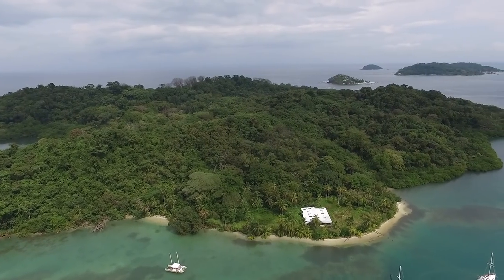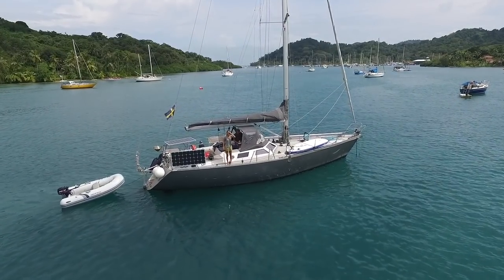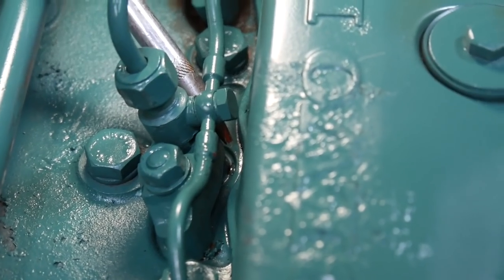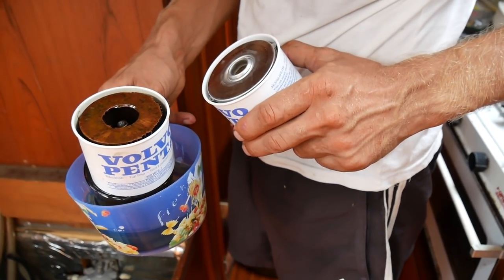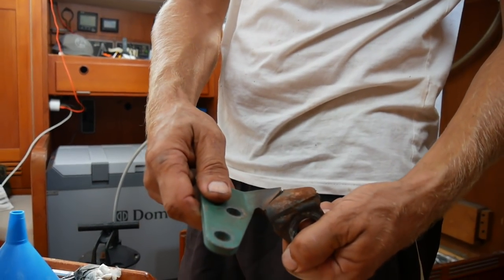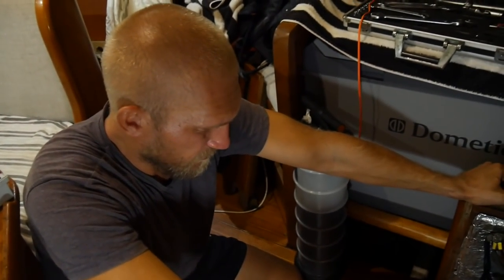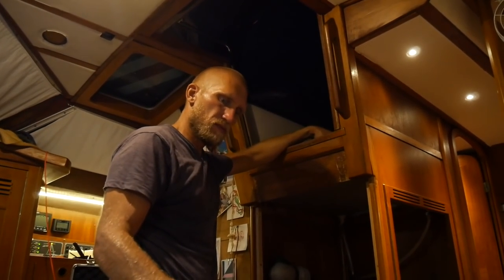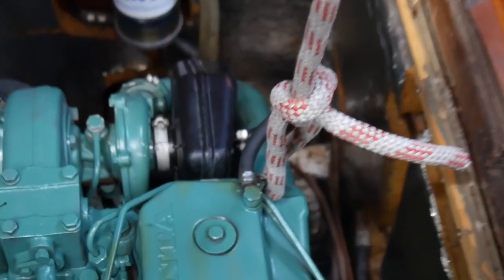Mechanic Monkey Business - Ep. 91 RAN Sailing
The Panama Canal transit is getting closer and because of the issue with the injector, Johan does a full check on the engine. We go to the private island Isla Linton where we find monkeys and then it’s party time!

We are a Swedish couple who wanted a different kind of life. So we moved aboard our sailboat RAN, a custom built aluminium Beason 40, untied the lines in the middle of the Swedish winter and started to sail south along the coast of Europe. There is no set route and we will go where the wind and our minds take us.

A huge thank you to our Patrons for making this video possible! We love making inspiring videos and to share our adventure with you and with your support we can keep the videos coming!

00:00 Subjective Thoughts 2 - Peter Sandberg
01:09 Respawn - Vieveri
02:39 Sunny Vacation 03 - Rickard Age
04:38 The Storm Inside (Instrumental Version) - Daniel Gunnarsson
13:50 Frustrating (Instrumental Version) - Loving Caliber

We have collected some of the products we use in our cruising life and to make these videos in our Amazon shop! If you buy any of the items from our shop or anything else on Amazon (using the link), we get a small "ka-ching" in our cruising kitty. Thank you so much and thank you to Amazon Influencer program.

Love,
Malin & Johan